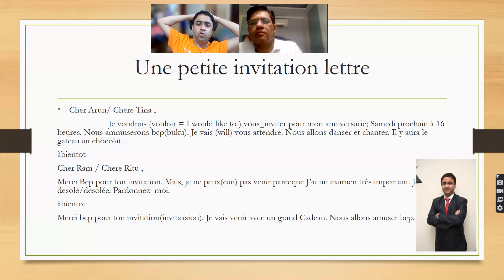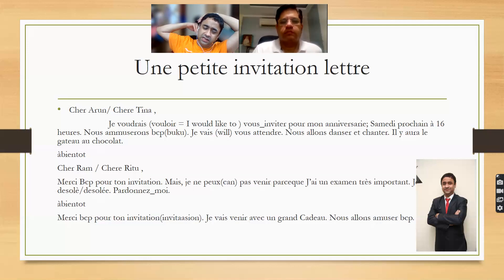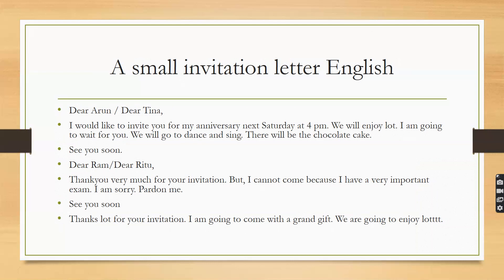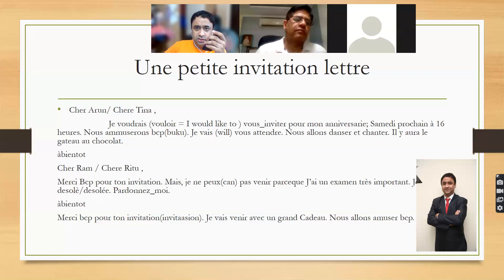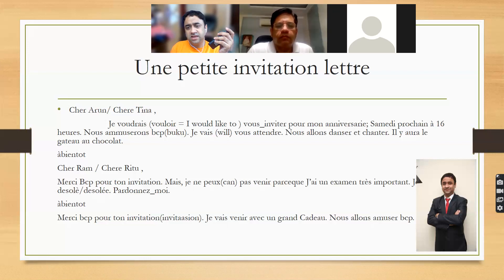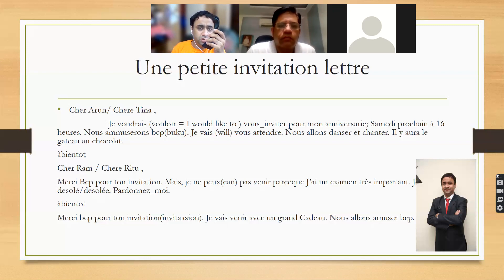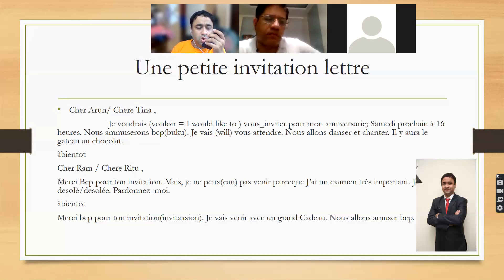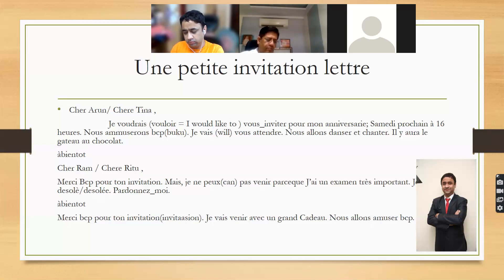invitation letter in french live class 30-04-2021